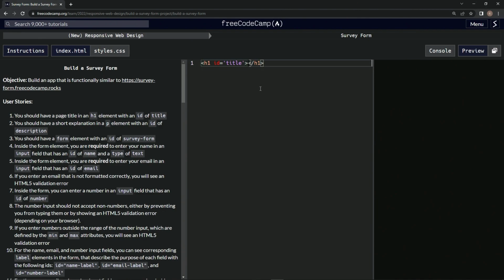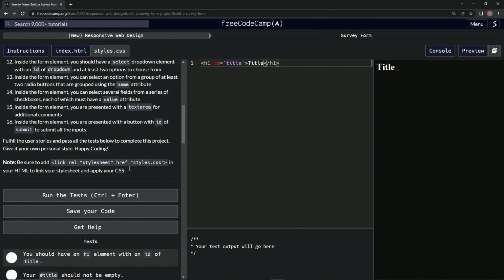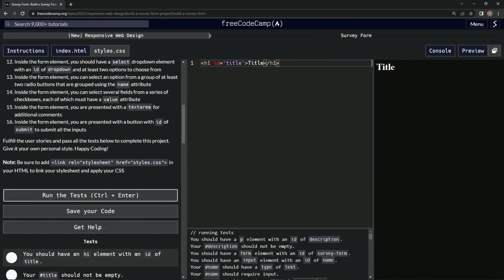learn2code | freeCodeCamp (New) Responsive Web Design - Certification Project - Survey Form: Step 1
this one has us adding an h1 element with a title and id